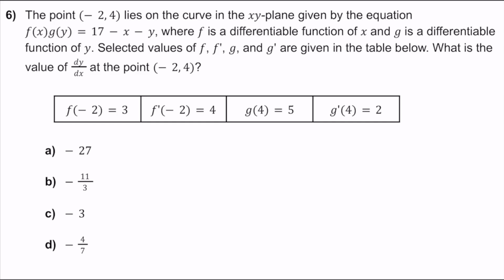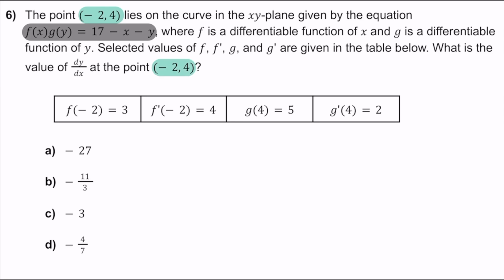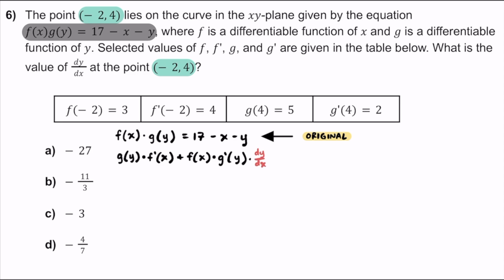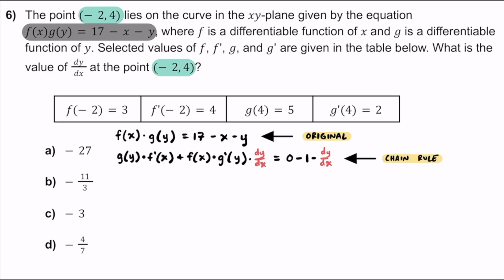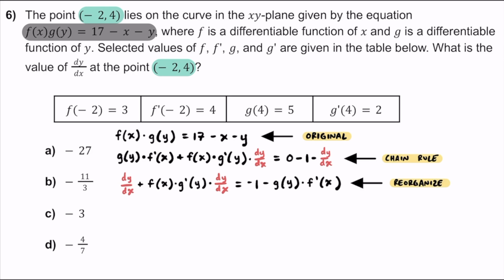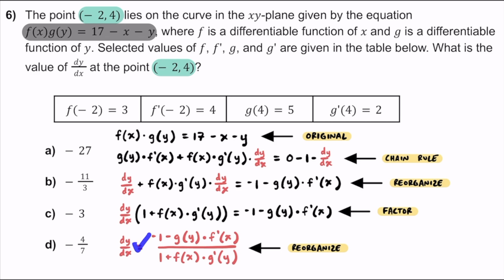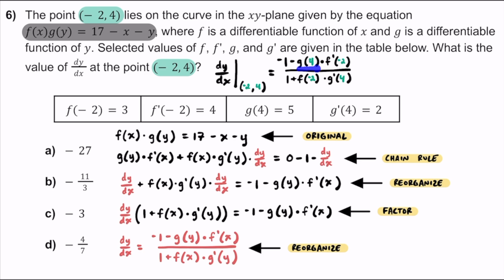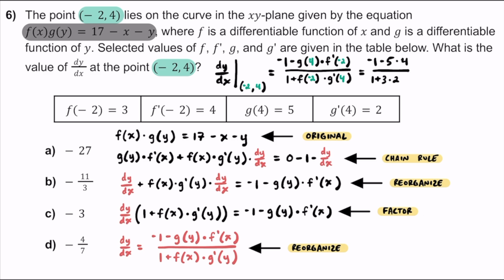AP Calc AB: Unit 3 - MCQ #6